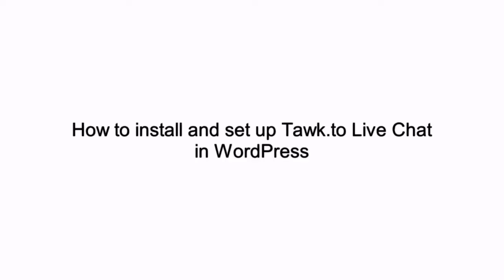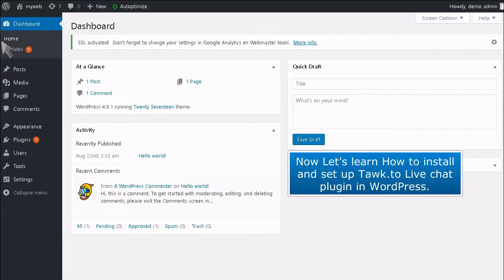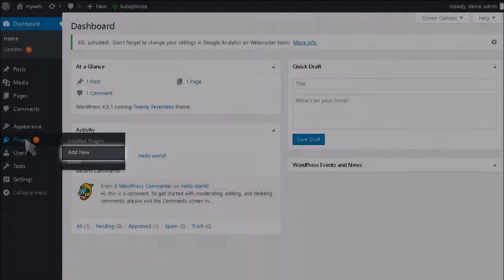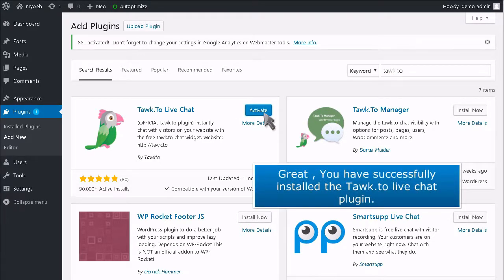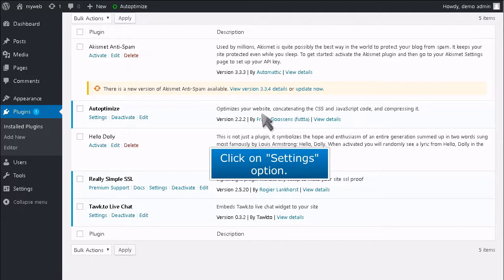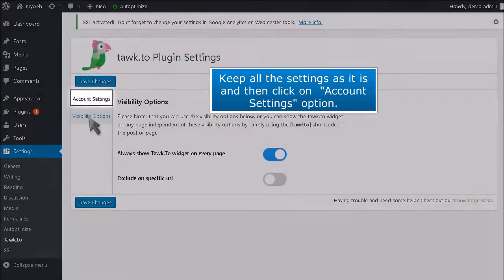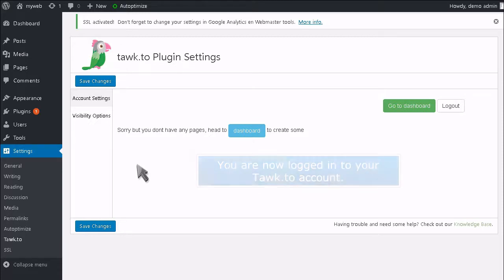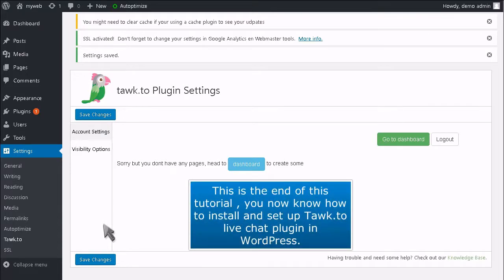How To Install Free Live Chat Option In WordPress Website. (Tawk.to Plugin Setup)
In this video you will learn How To Install Free Live Chat Option In WordPress Website By Using Tawk.to Plugin.

If you are interested to see the 21 must have WordPress plugins in 2018 please click on this